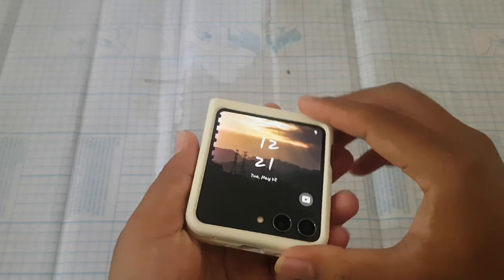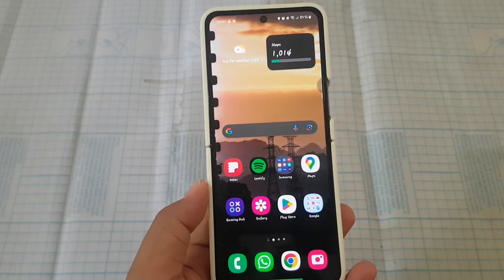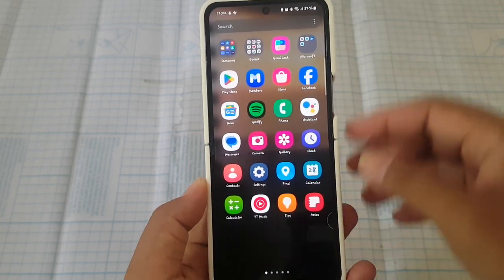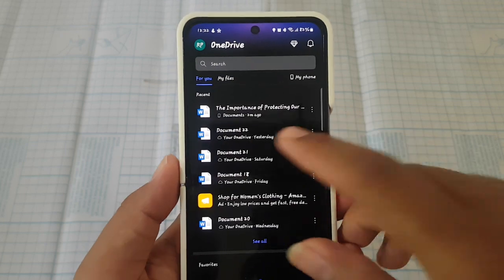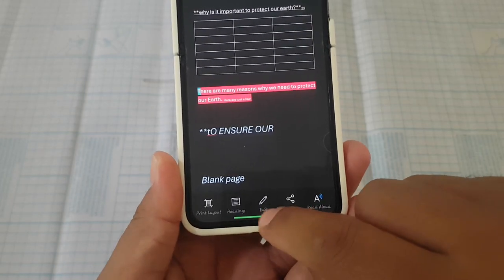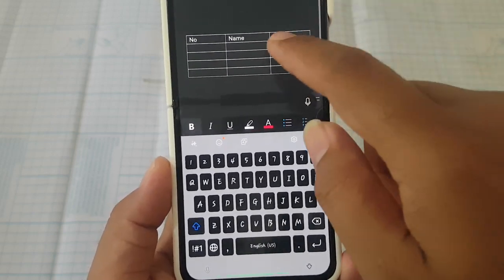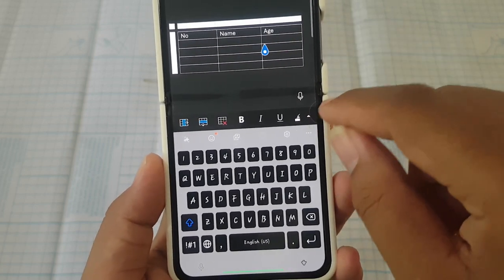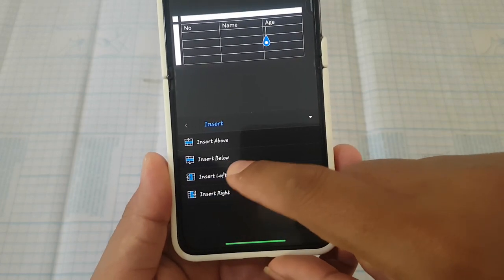Android 14: How to Add Rows Below a Table in Microsoft Word on Samsung Galaxy Z Flip 5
The Samsung Galaxy Z Flip 5, powered by Android 14, offers a versatile mobile experience, especially when it comes to productivity apps like Microsoft Word. Whether you’re working on a report, a spreadsheet, or any document that requires tables, knowing how to add rows below a table is essential. Here’s a comprehensive guide on how to add rows below a table in Microsoft Word on your Samsung Galaxy Z Flip 5.

Step-by-Step Guide

1. **Open Microsoft Word**
   - Unlock your Samsung Galaxy Z Flip 5 and navigate to the **Microsoft Word** app.
   - Open the document that contains the table you want to modify.

2. **Select the Table**
   - Tap on the table to select it. You should see small handles or borders around the table, indicating that it is selected.

3. **Access Table Options**
   - Once the table is selected, a context menu or a toolbar specific to table options should appear. Look for an icon or option that resembles a table or grid.

4. **Insert Row Below**
   - In the table toolbar, find the option for adding rows. It may be labeled as **Insert Below**, **Add Row Below**, or something similar.
   - Tap on this option to add a new row directly below the current row you have selected.

5. **Adjust the New Row**
   - The new row will appear below the selected row. You can now enter data into the new row’s cells.
   - If additional formatting is required, such as merging cells or changing text alignment, use the table formatting tools available in Microsoft Word.

Tips for Working with Tables in Microsoft Word on Android

- **Zoom In and Out**: Use pinch-to-zoom gestures to get a better view of your table for more precise editing.
- **Landscape Mode**: Rotate your device to landscape mode for a wider view, making it easier to work with larger tables.
- **External Keyboard**: Consider using an external keyboard for more efficient data entry and navigation within your document.

Conclusion

Adding rows below a table in Microsoft Word on your Samsung Galaxy Z Flip 5 running Android 14 is a simple process that can greatly enhance your document editing capabilities. By following the steps outlined above, you can easily modify your tables to include additional information, making your work more organized and professional. Whether you’re managing data, creating reports, or just need to expand a table, these instructions will help you achieve your goal efficiently.

Android14, SamsungGalaxyZFlip5, MicrosoftWord, TableEditing, AddRows, Productivity, MobileOffice, TechGuide, AndroidTips, DocumentEditing, MobileProductivity